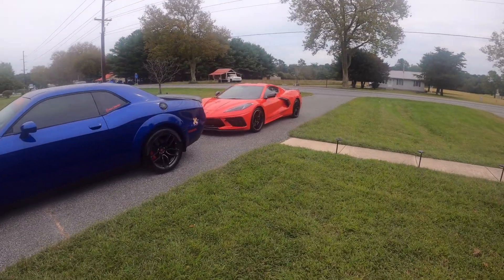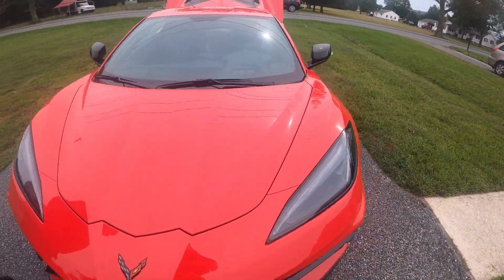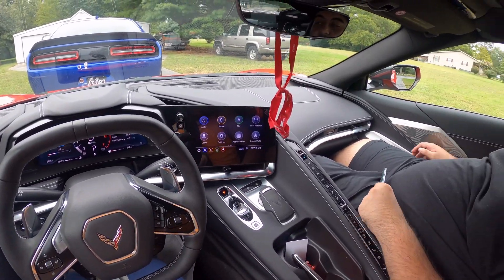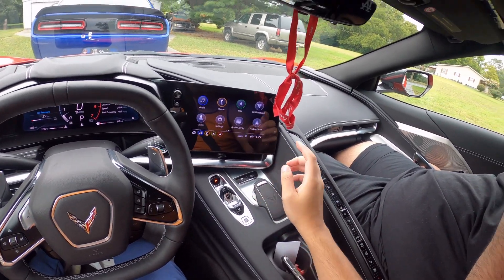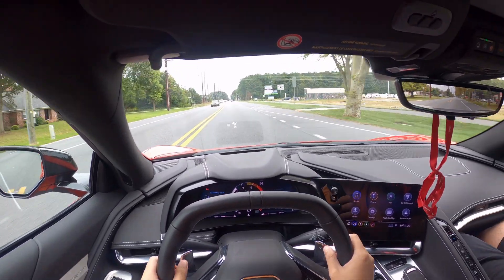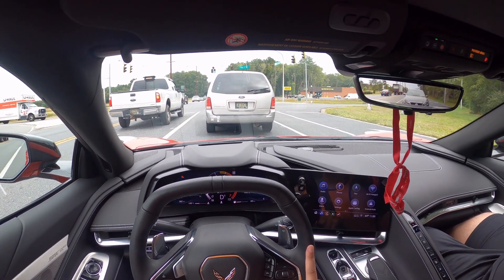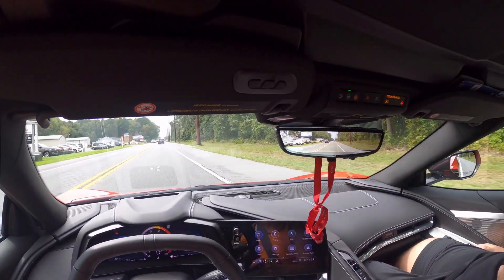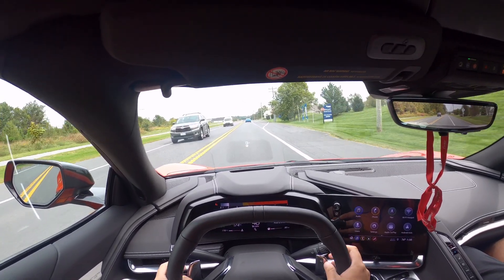Corvette C8 Test Drive In Mexico!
Test Driving a brand new 2020 Corvette C8! car had under 501 miles so we didnt even get its full potential. make sure to like and subscribe for more content and make sure to leave a comment on what you would like to see next!